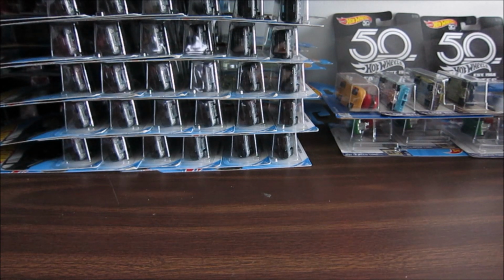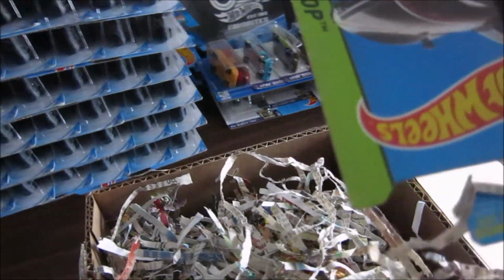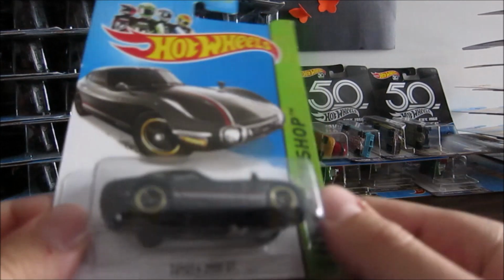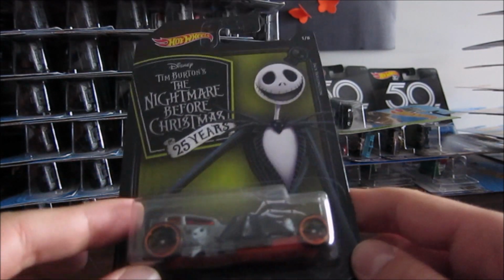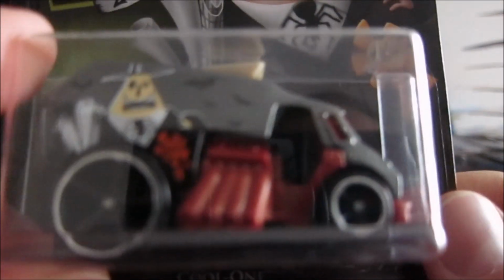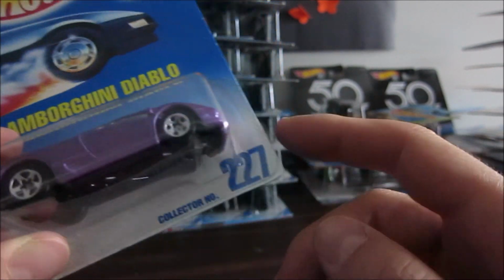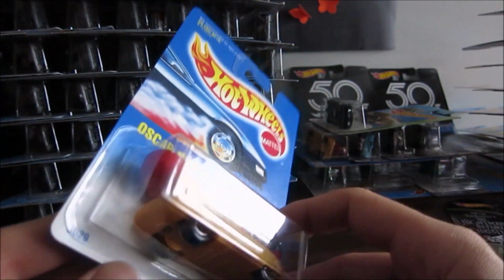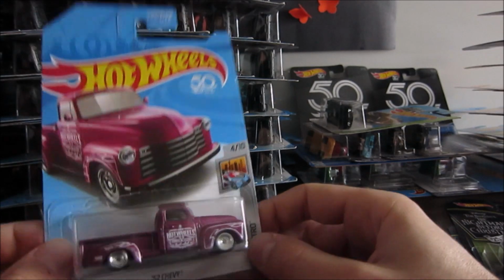EPIC Hot Wheels WALMART PEG Hunting ONE MORE